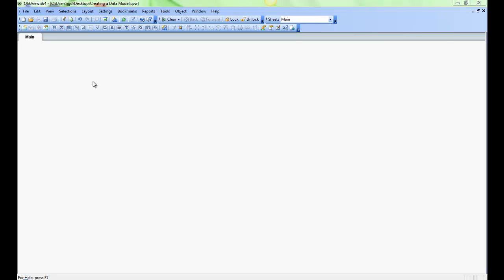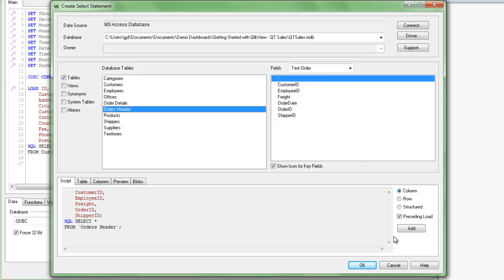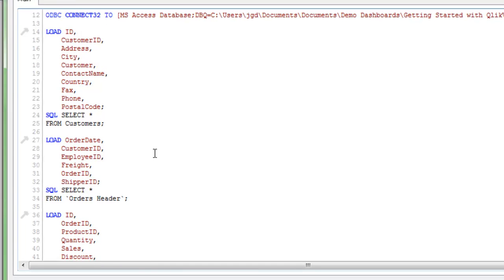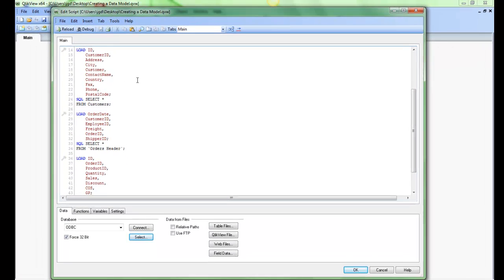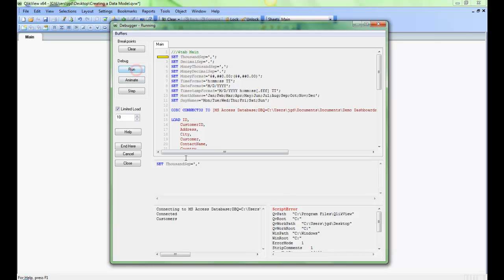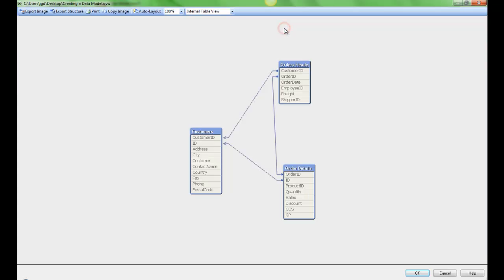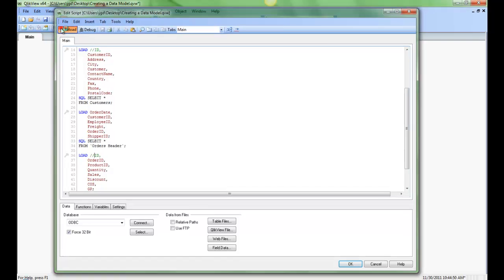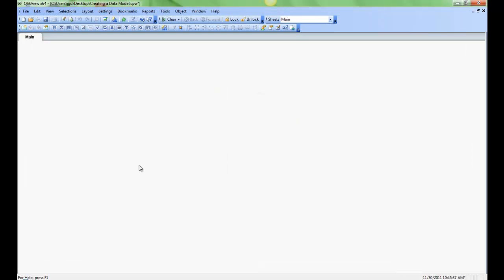Creating a Data Model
How to create a data model (or join tables) in QlikView